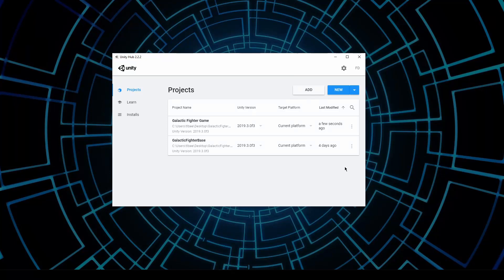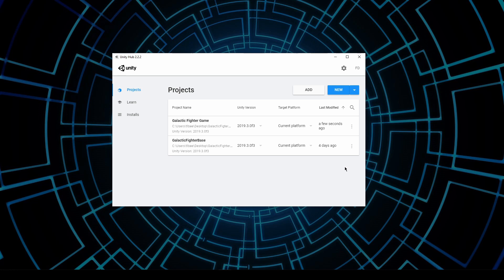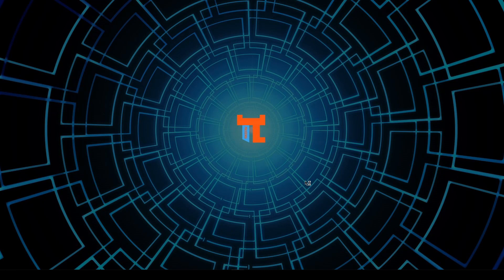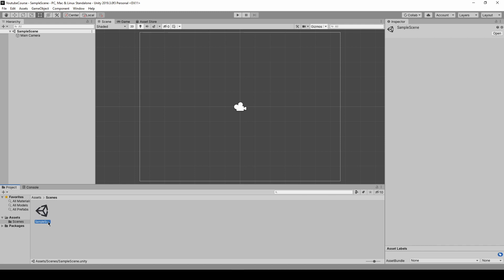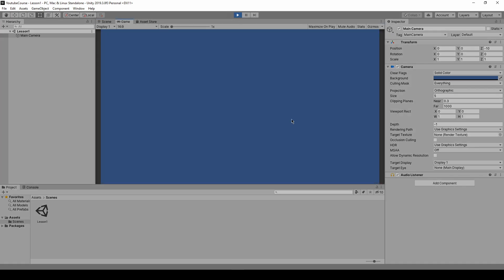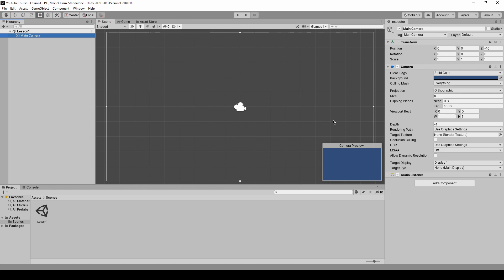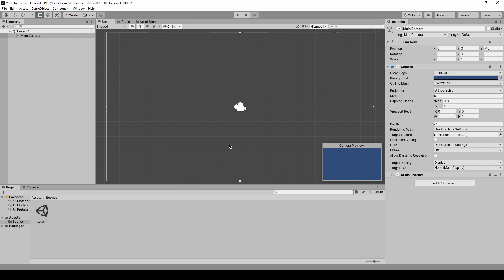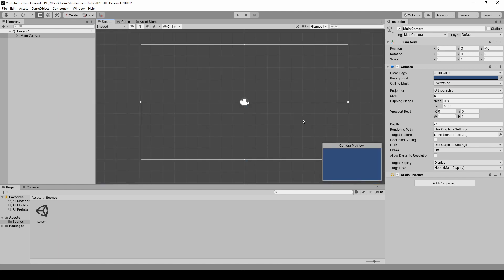Unity course for beginners 01 - Introduction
Introduction to Unity windows and panels